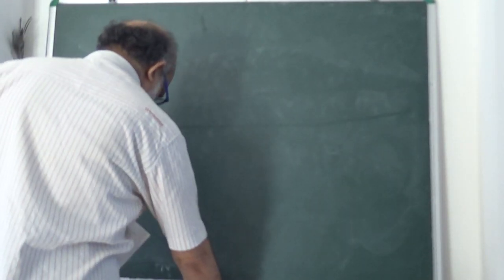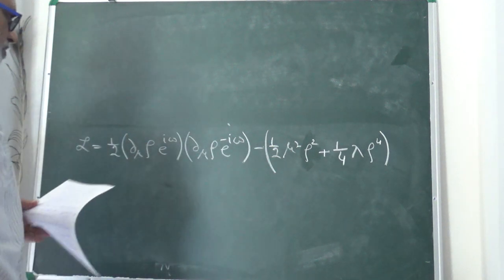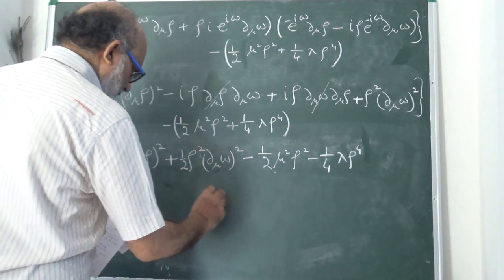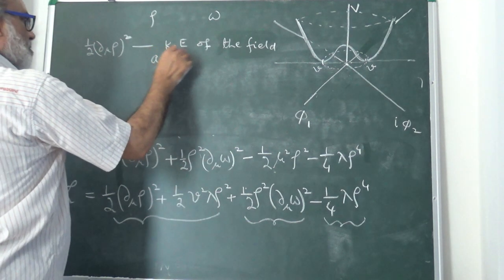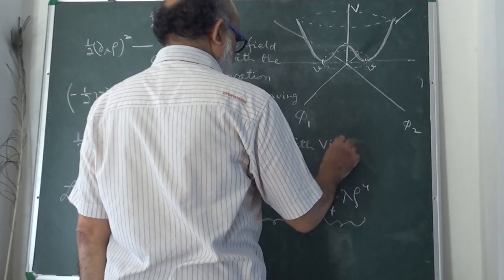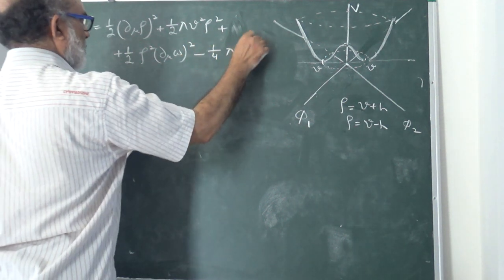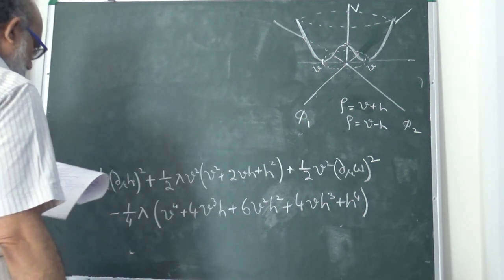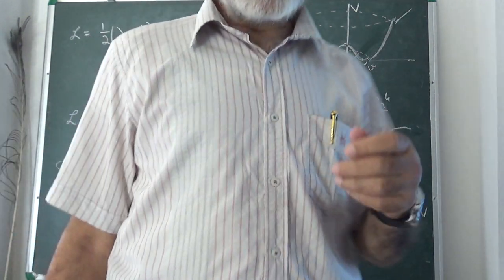Understanding Higgs Mechanism Lecture - 11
This is a series of lectures on Understanding  Higgs Mechanism by Professor Mohammad Masroor Ahmed, Department of Physics, Mirza Ghalib  College, Gaya